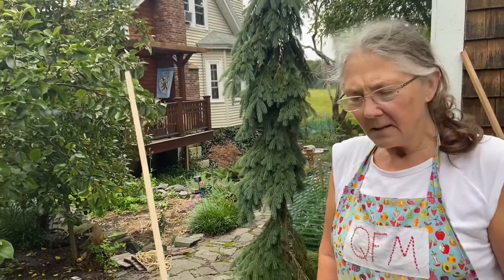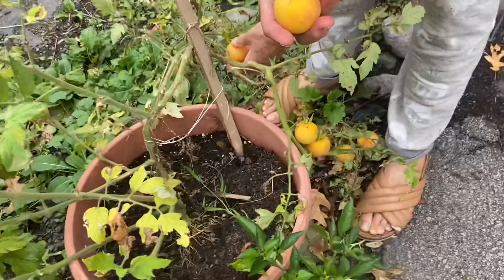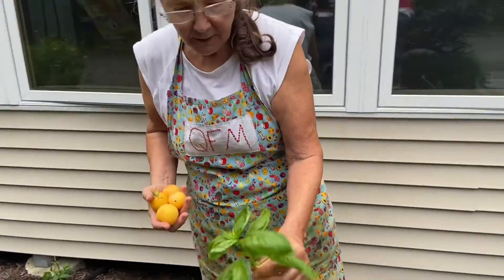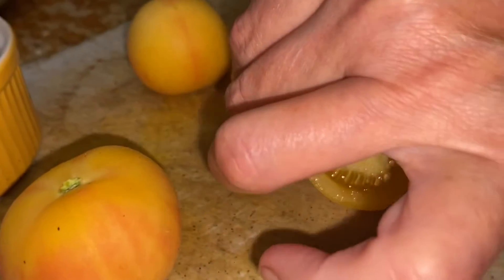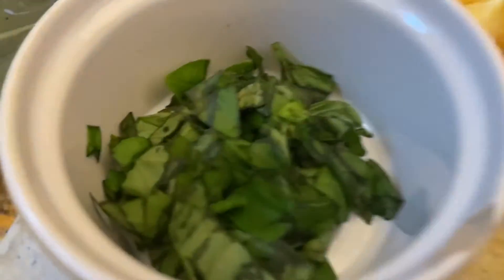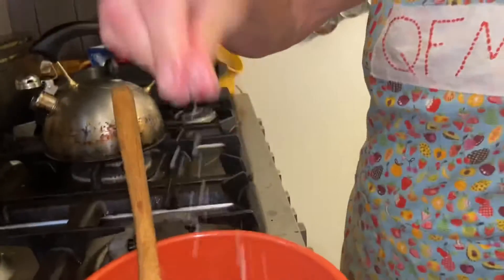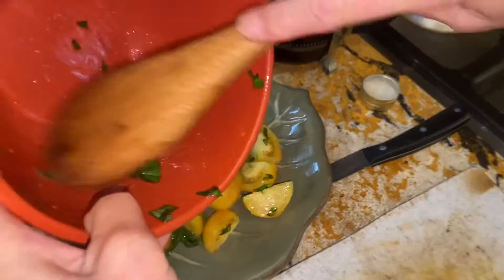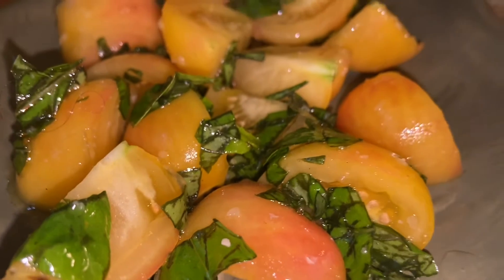Peach Tomato & Basil Side Salad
Add olive oil and salt to the title.